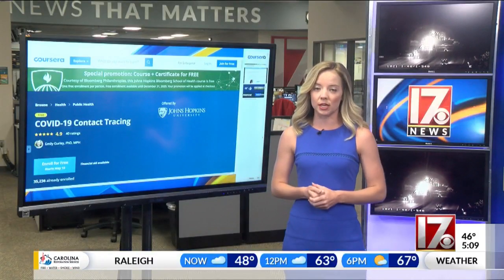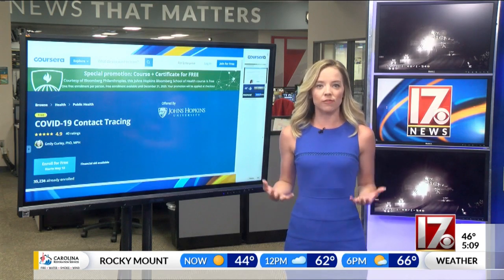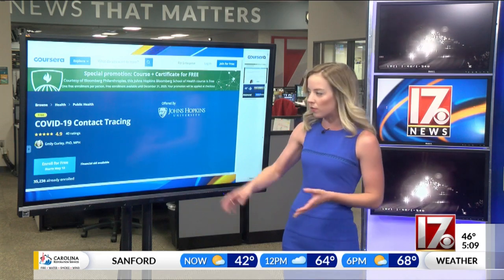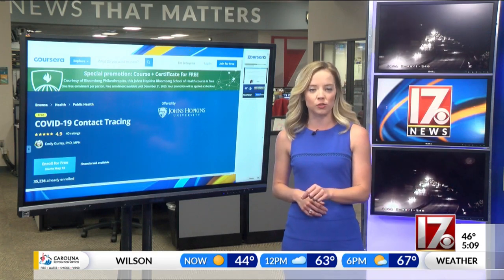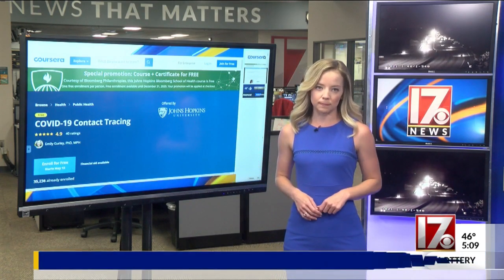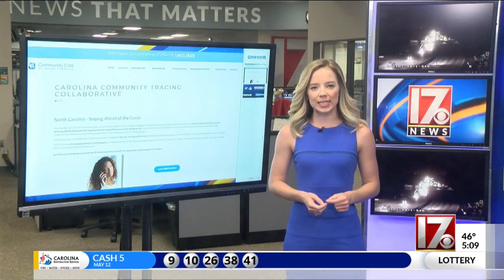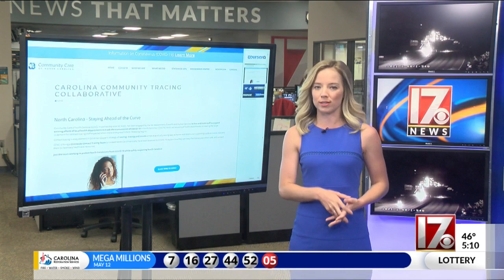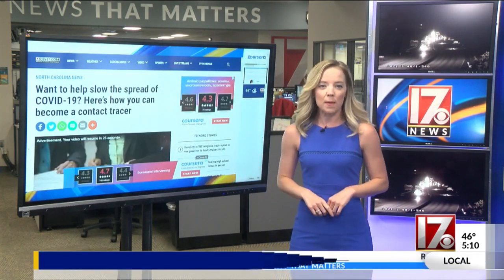Become a COVID-19 contact tracer and help stop the spread of the virus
Johns Hopkins is offering a free online contact tracing course for those interested.